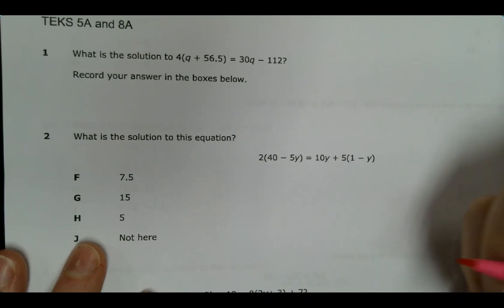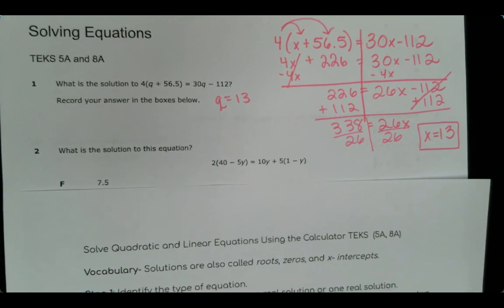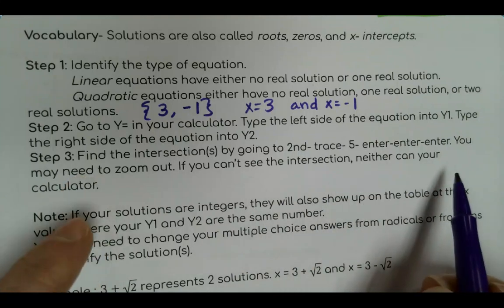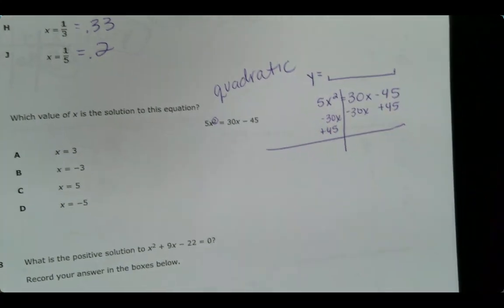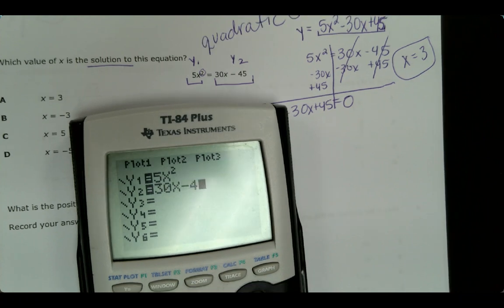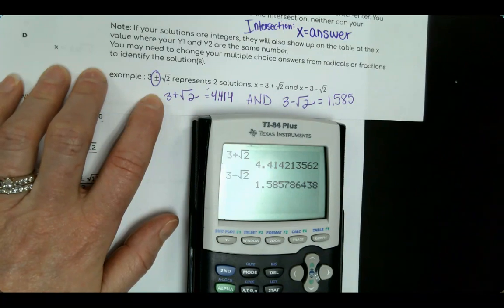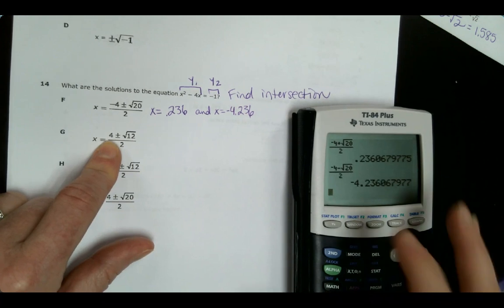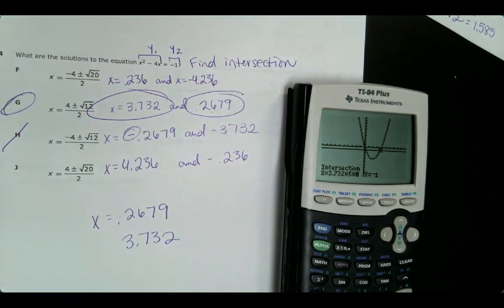EOC Review Solving Equations TEKS 5A and 8A